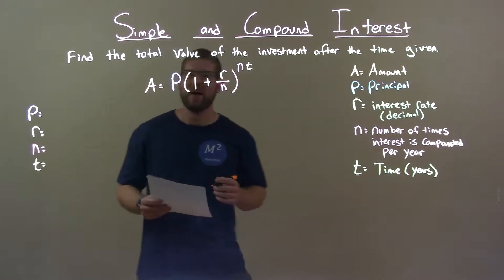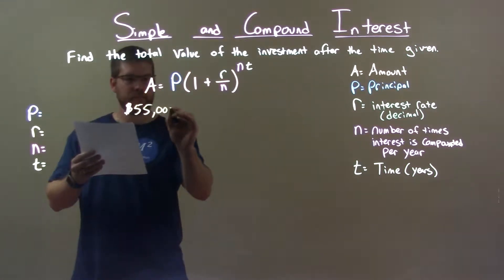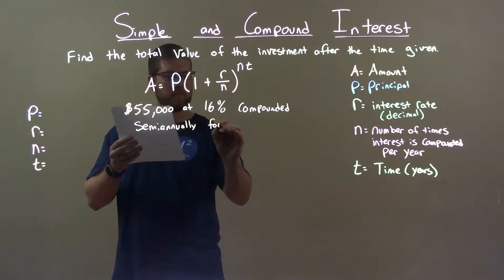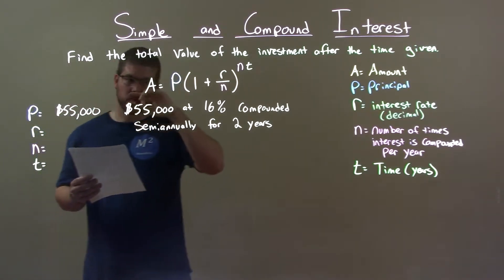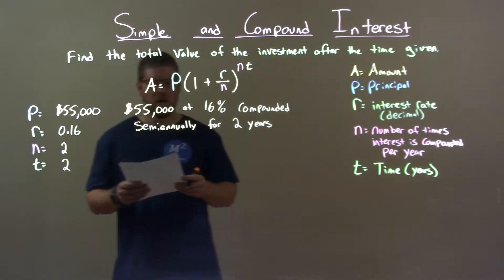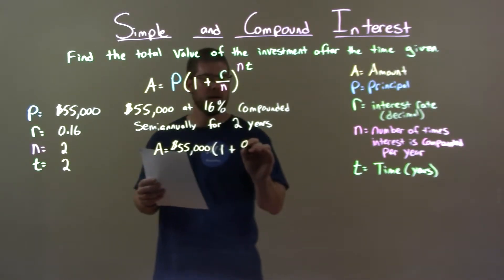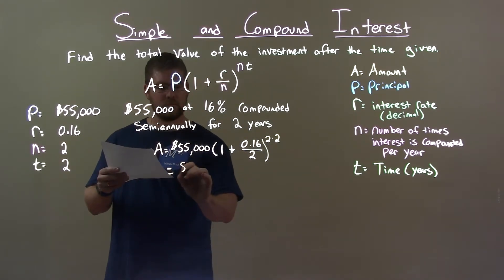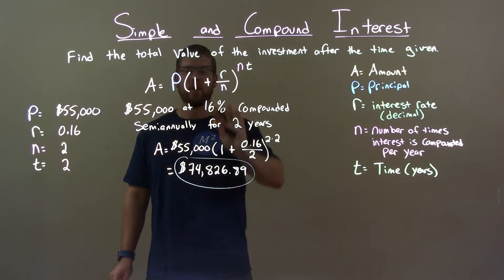Compound Interest: $55,000 at 16% compounded semiannually for 2 years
In this math video lesson on Simple and Compound Interest, I discuss how to use compound interest to find the total investment value of $55,000 at 16% compounded semiannually for 2 years.